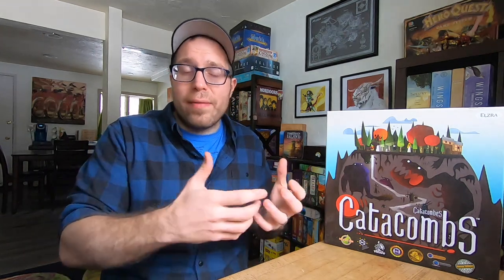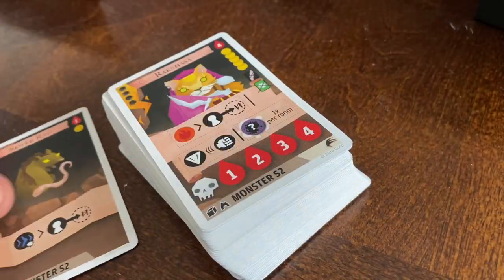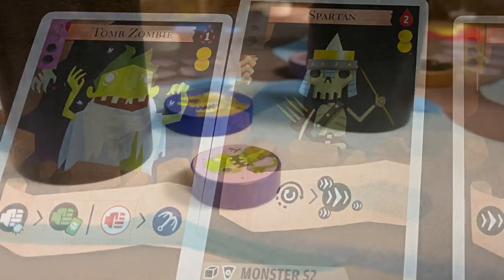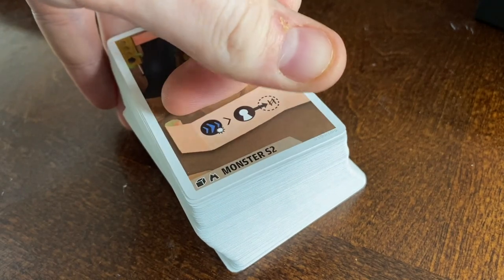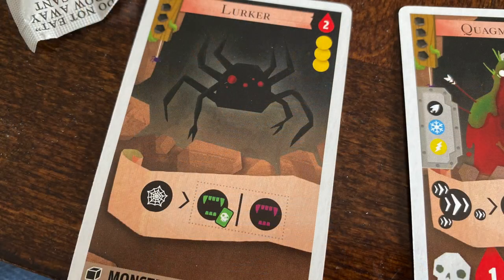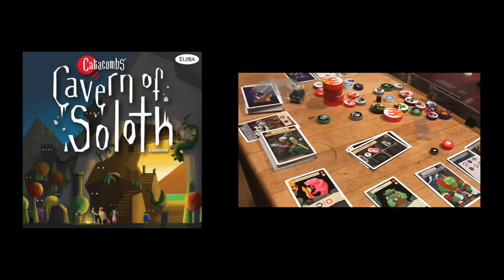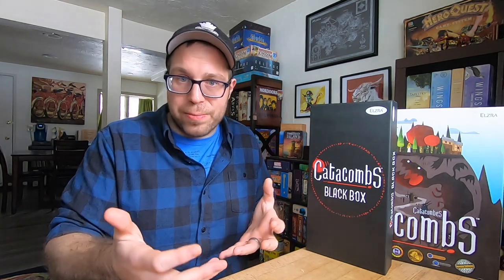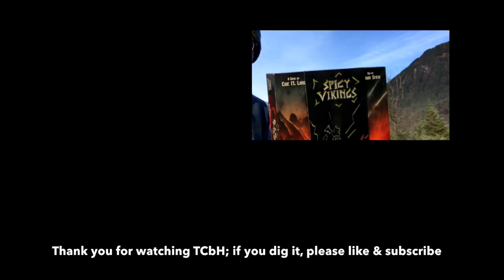Catacombs: Black Box Expansion First Look & Review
Cracking open the brand new expansion to Catacombs 3rd Edition, a sort of reflection & summary of the game to this point.